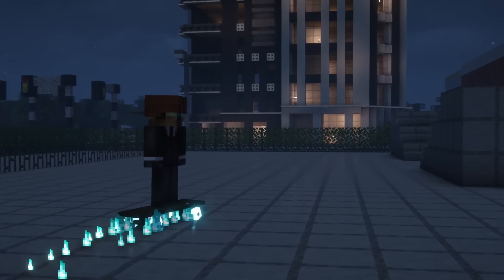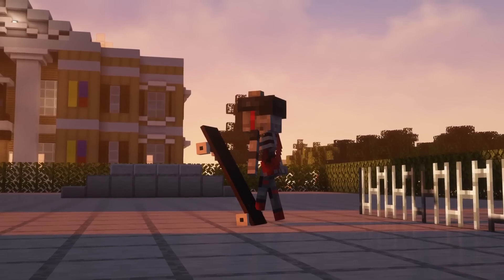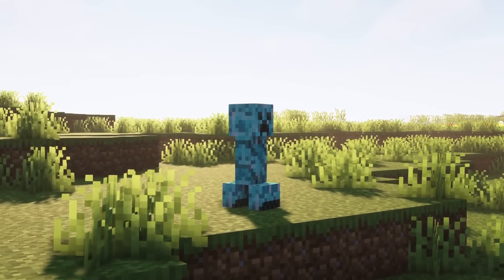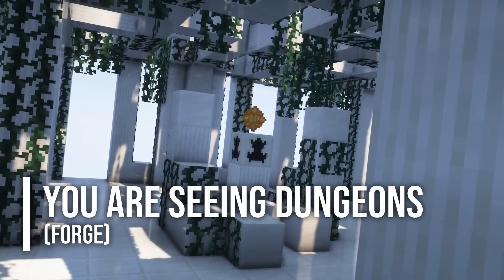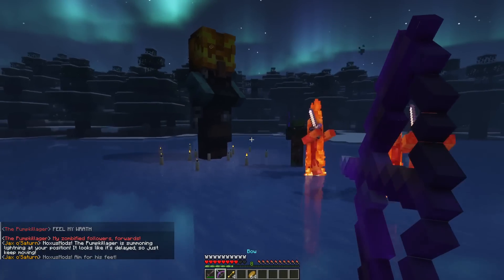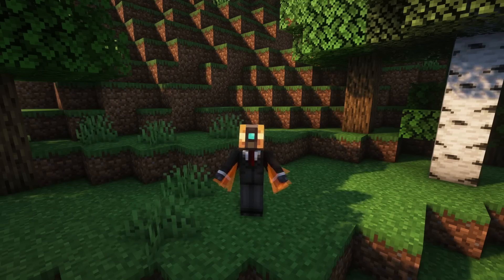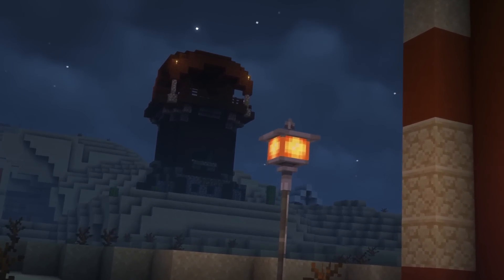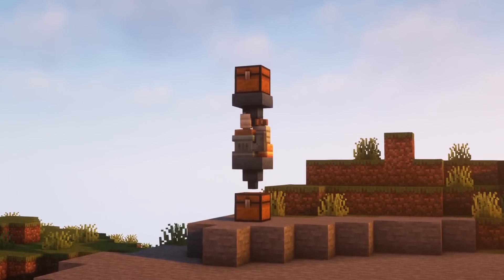11 Amazing Minecraft Mods (1.19.2 & 1.18.2) For Forge ＆ Fabric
Hi everyone, here are 11 amazing Minecraft mods for version 1.19.2 and 1.18.2. Enjoy!

MODS

Time stamps
00:00 Introduction
00:14 The Banished (Forge)
01:07 I Wanna Skate (Forge)
02:08 Mega Meteors (Forge)
03:03 Breezy (Forge)
03:47 You Are Seeing Dungeons (Forge)
04:31 Pumpkillager's Quest (Forge)
05:11 Abundant Atmosphere (Forge)
05:52 Doctor Who - Regeneration (Forge & Fabric)
07:01 Domestication Innovation (Forge)
08:04 More Mob Variants (Fabric)
08:27 Extractinator (Forge & Fabric)
08:53 Until next time